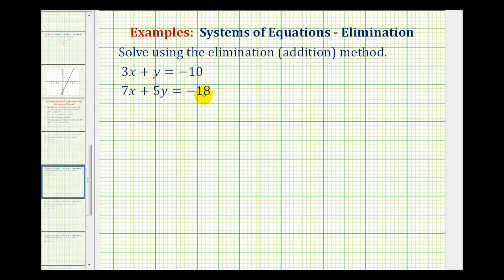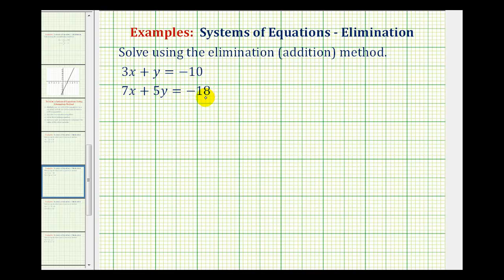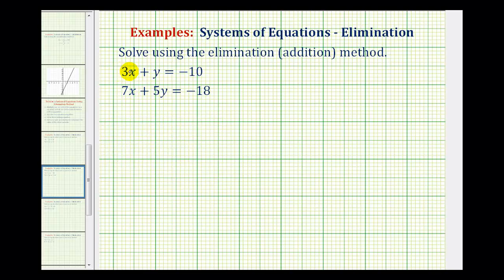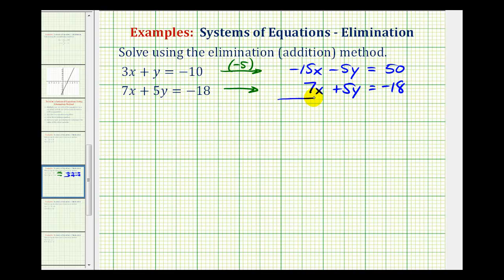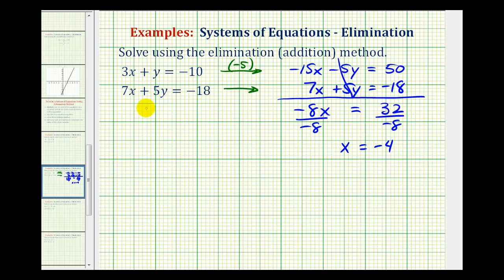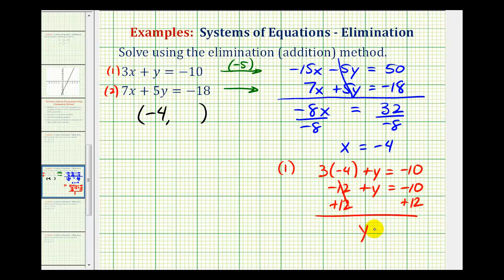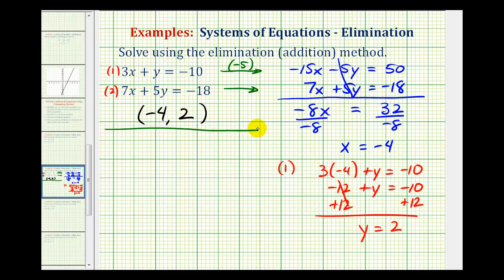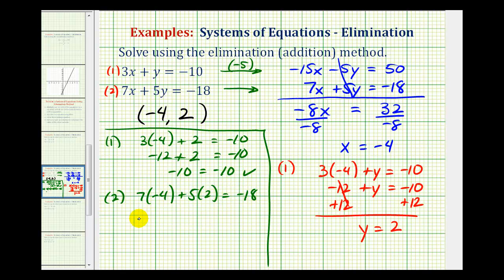Ex 2: Solve a System of Equations Using the Elimination Method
This video provides an example of solving a system of equations using the elimination (addition) method.  This example  requires multiplying one equation by a constant.